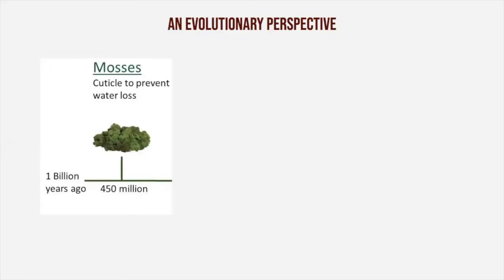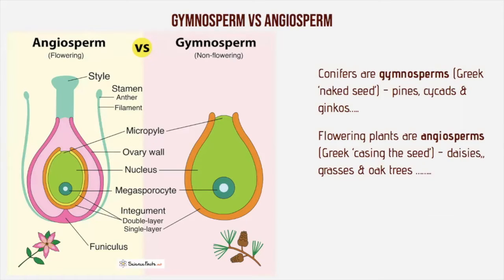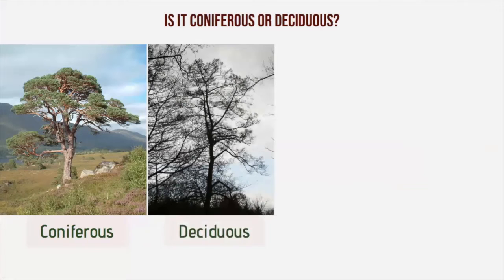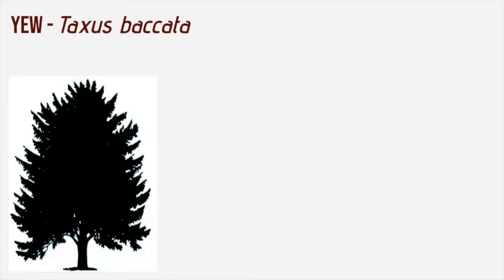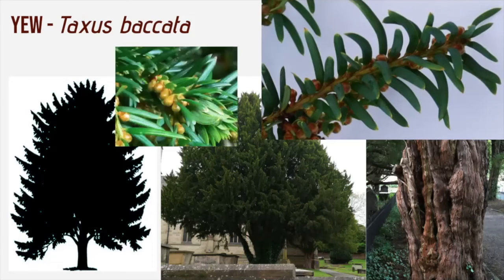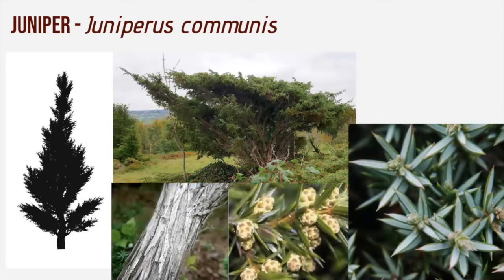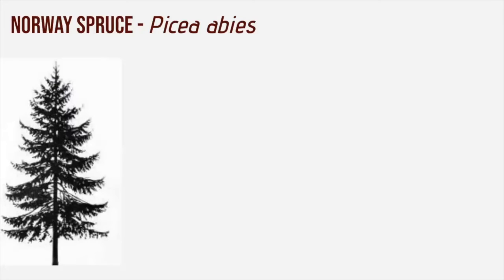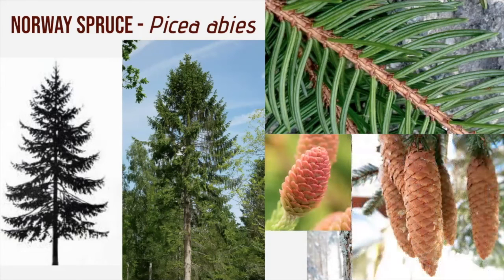Coniferous trees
A window on nature series taking a bite-sized, memorable look at the world around us. This presentation is looking at Coniferous trees found in the UK, how to identify conifers, what features to look for and a description of a select number of conifers and their characteristics.